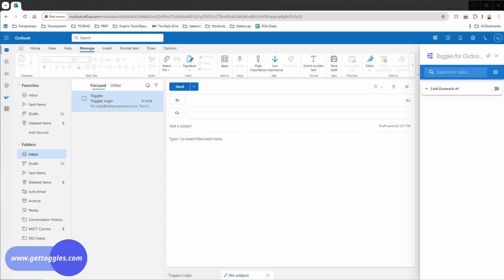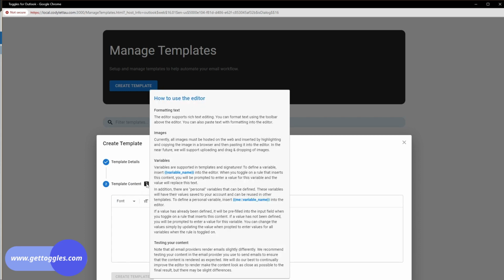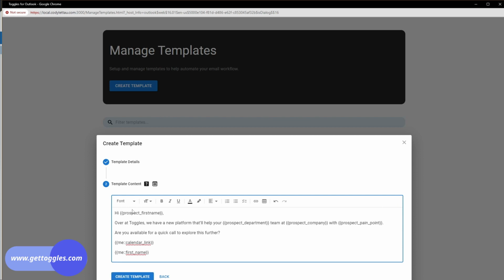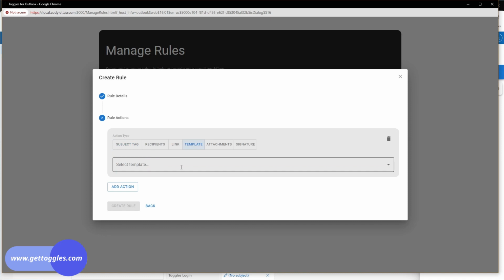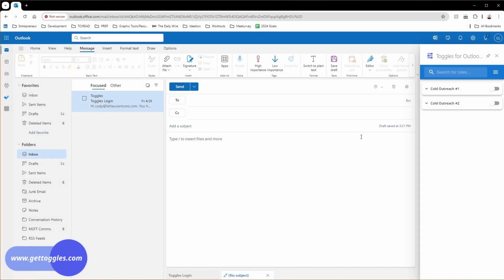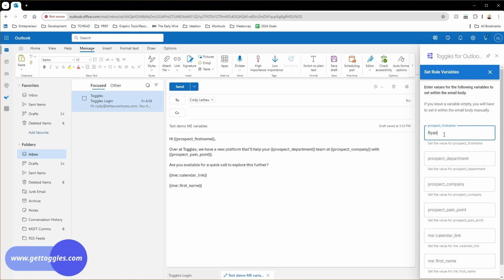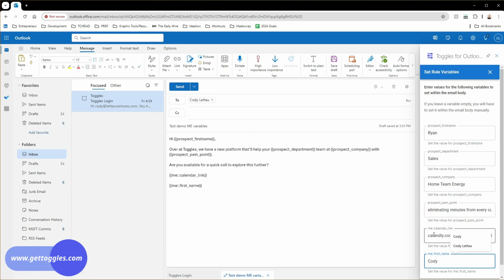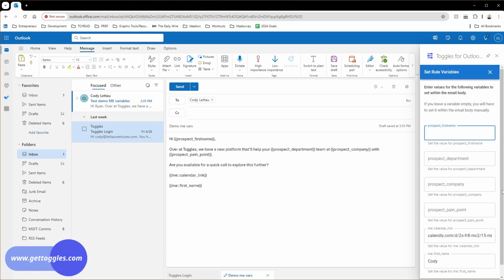Toggles for Outlook - How to use ME variables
Tutorial video on how to use ME variables within templates in the Toggles for Outlook Add-in.